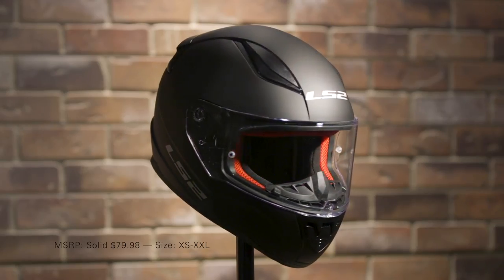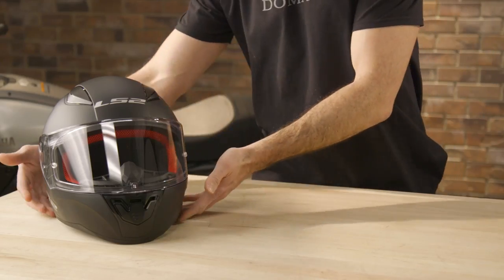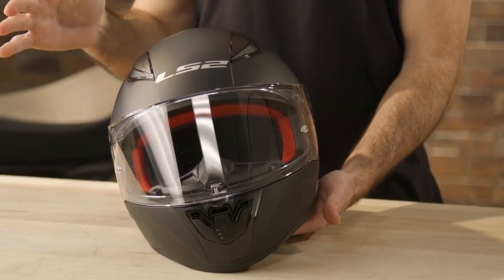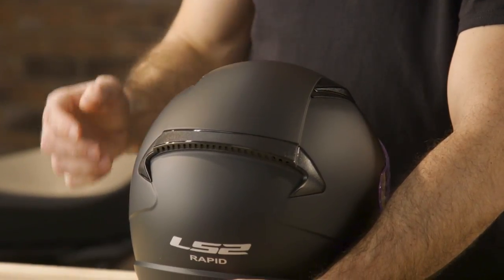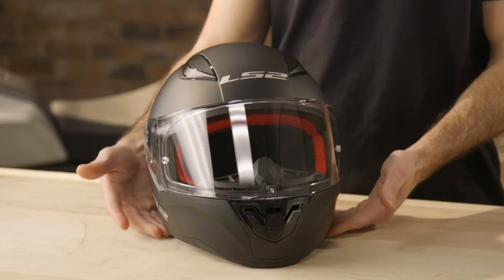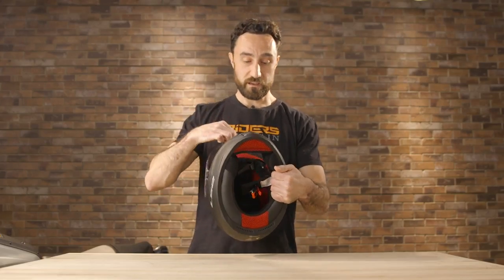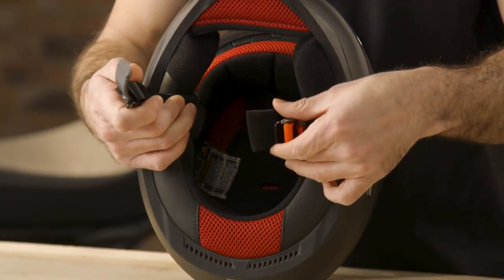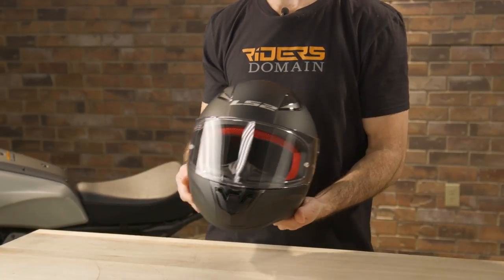LS2 Rapid Motorcycle Helmet Product Spotlight Review | Riders Domain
One of the most appealing things about the new LS2 Rapid Helmet is its price-tag. It’s a hair under $80 bucks for a standard Matte Black, and only five bucks more for graphics. It’s one of the most affordable DOT and ECE approved helmets around.

Starting with the shell, it’s made from the same High Pressure Thermoplastic as used on other models like the Strobe, Stream and Spitfire. There are two shell sizes utilized and the head shape is intermediate oval.

You get a 3D optically correct Class A polycarbonate visor, the same material used across LS2’s range of helmets. It’s scratch resistant and UV resistant. It’s also easy to remove thanks to LS2’s quick release side-plate design. There’s even mounts built-in for a Pinlock insert too.

An intake vent on the chin bar is textured to make opening and closing easier. The same goes for the contoured top vents. Out back is an always open exhaust vent, giving air an escape through the channeled ports in the multi-density EPS liner inside.

Other touches that elevate the Rapid beyond its price point include subtle detailing around the vents, a well-sealing gasket around the eye port, a chin curtain and breath guard along with a nice red mesh and black comfort liner color scheme inside. The liner is hypoallergenic and breathable and is both removable and washable.

The chin strap is LS2’s DOT-approved quick-release design, a breeze to use when wearing gloves.